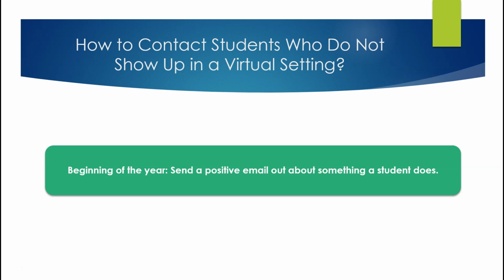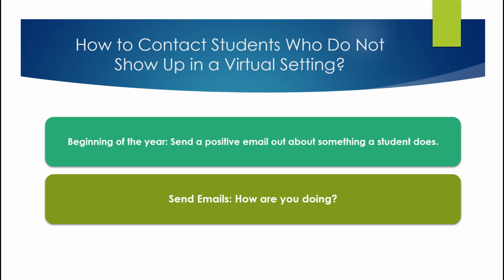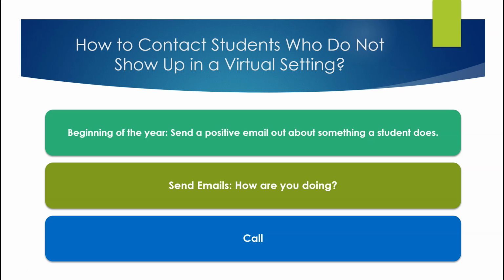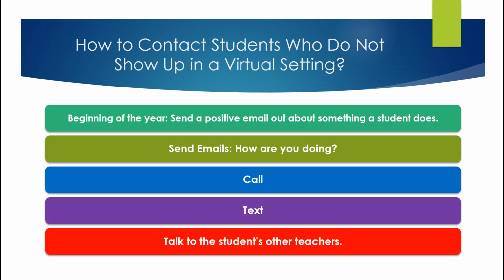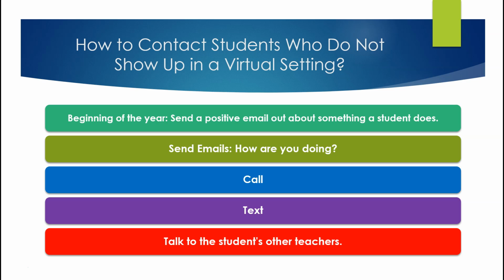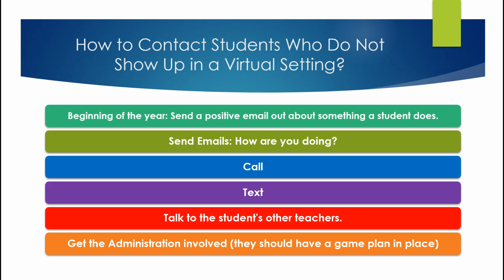Online Teaching: Ideas for Contacting Students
This video will go through different steps you can take to reach out to students who are not participating in your virtual class.